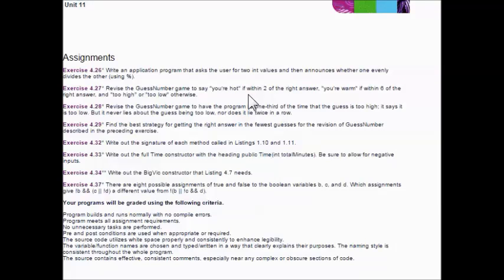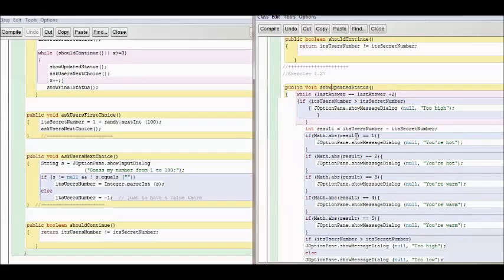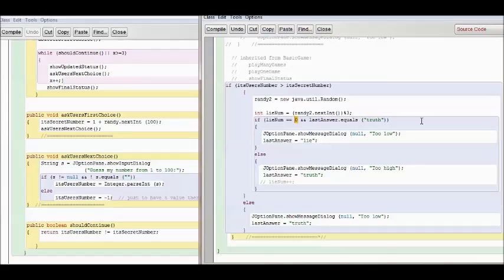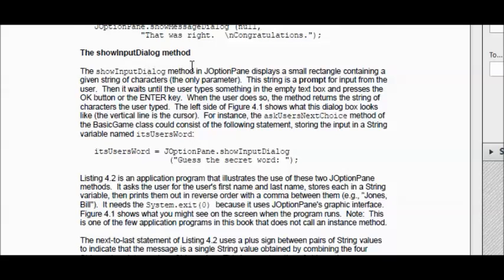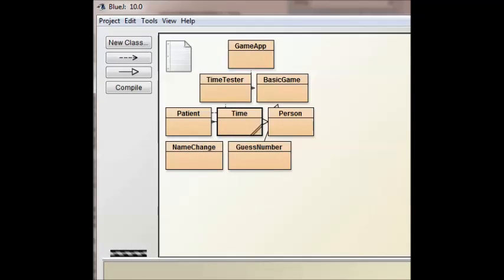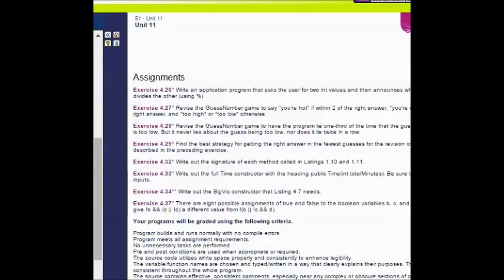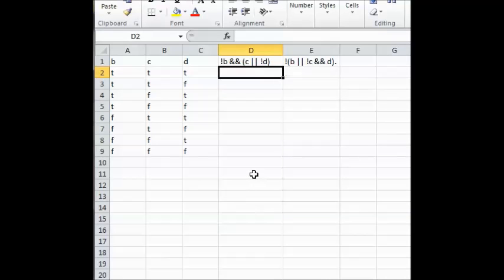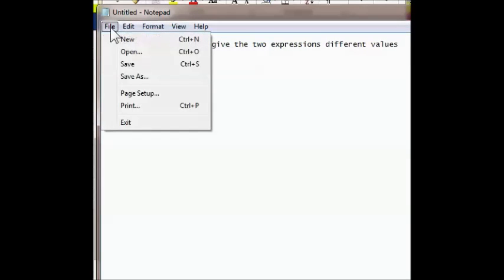AP Computer Science Unit 11 Assignment 11.00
Agora Charter School TCH500 AP Computer Science Assignment 11.00.  Using Constructors, Instance Variables, Randomizing, String methods, the modulo and private methods. Textbook: Java Au Naturel by William C. Jones.